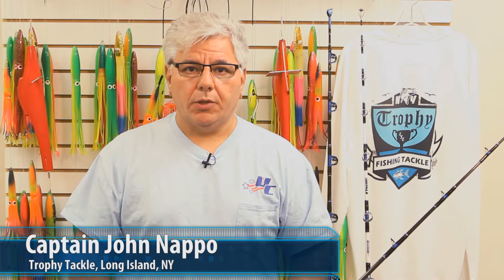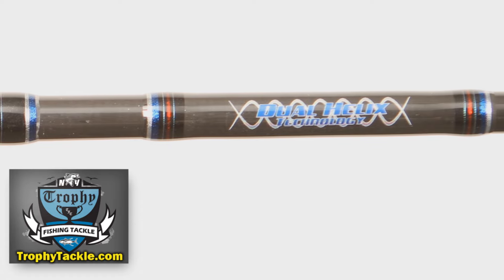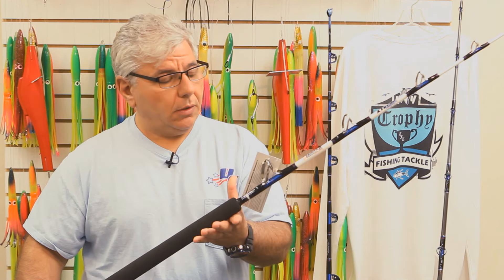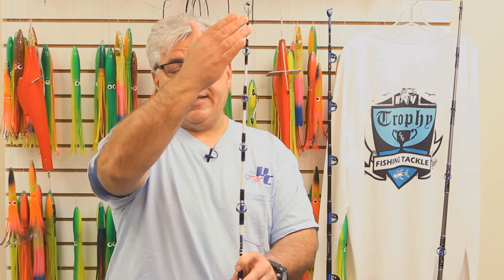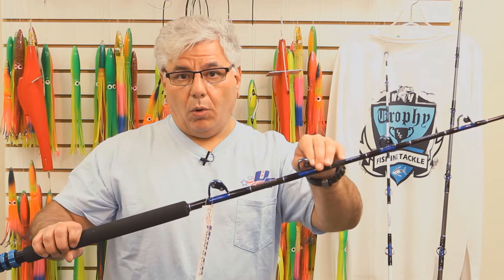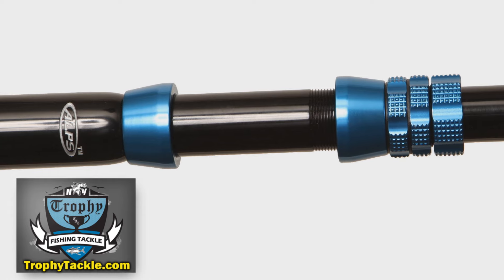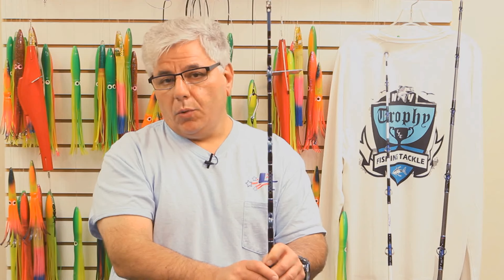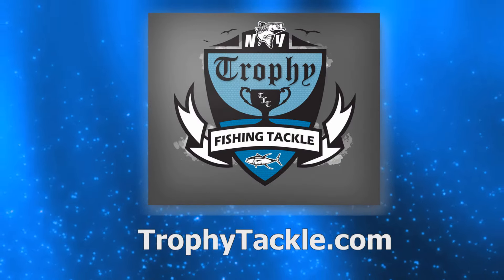United composites Graphite Fishing Rods- Trophy Tackle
United Composites-USA® manufacture only the highest quality rod blanks in the USA today from their modern factory located in Southern California.

Incorporating the best manufacturing techniques and composite materials available in the USA today, United Composites-USA® with the “Dual Helix™” ply construction provide the fishing industry with rod blanks that defy convention, by being powerful, durable, strong, and yet light in weight.

If you are serious about fishing, there is no substitute for any of the series blanks manufactured by United Composites-USA, be it the United DHX™, GUSA DHX, Pioneer SHX or Challenger Series range!

DUAL HELIX™ FACTS
"Dual Helix™" ply construction produces a rod blank that has outstanding resistance to both crushing and twisting. This unique construction technique, adapted from the experience of aerospace activities, is superior to the conventional rod blank roll-wrap manufacturing process adopted years ago by the textile industry. Two advantages are readily apparent; firstly the Dual Helix™ structure keeps the rod round when heavily loaded during casting or fighting a hooked fish, the Dual Helix construction adds extraordinary crush and nick resistance. The second major advantage is the outstanding resistance to twist imparted to the blank through the Dual Helix™ design.